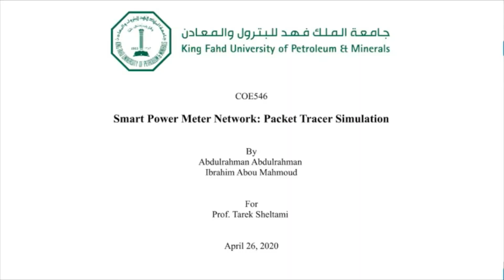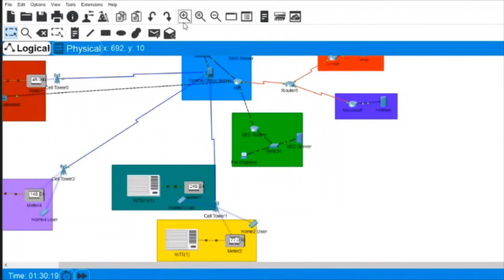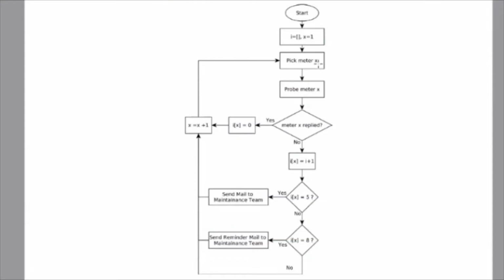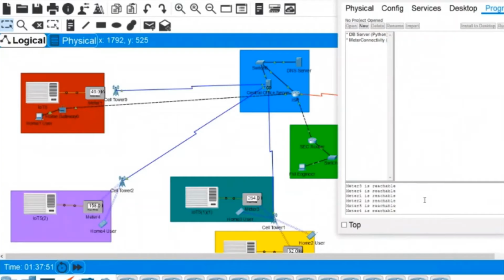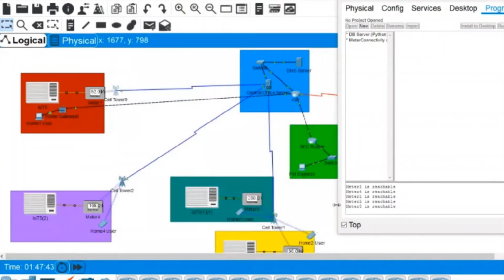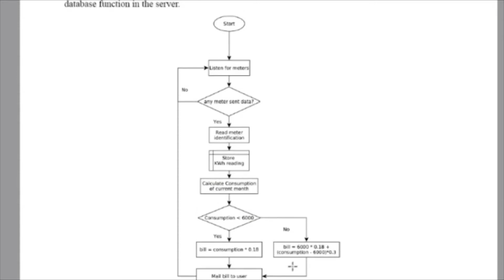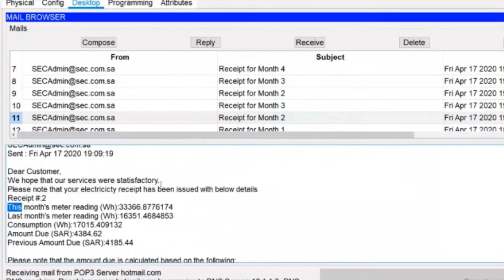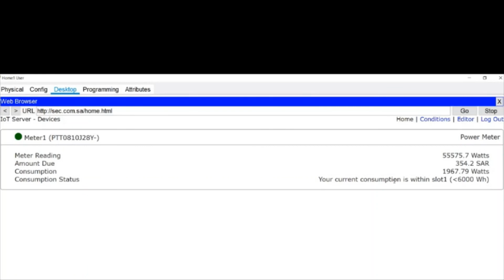Smart Power Meter Network: Packet Tracer Simulation